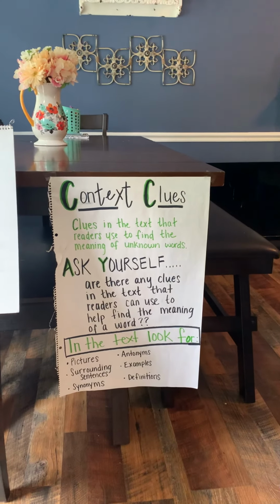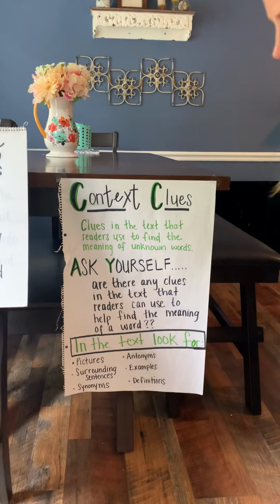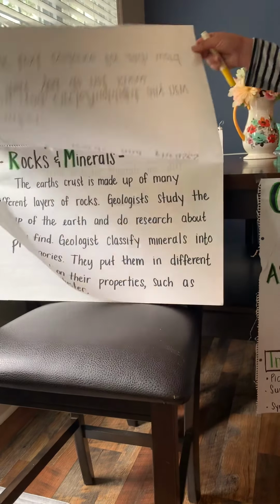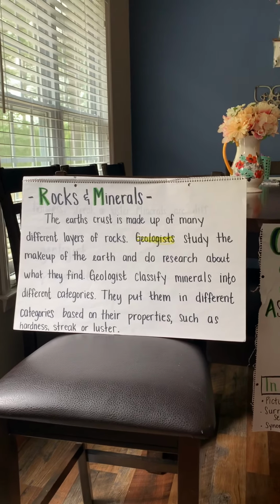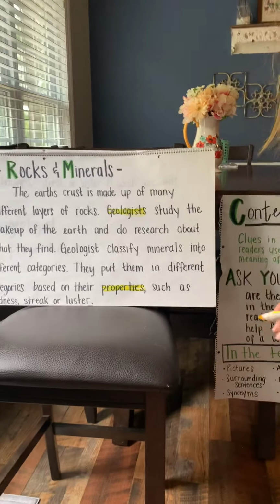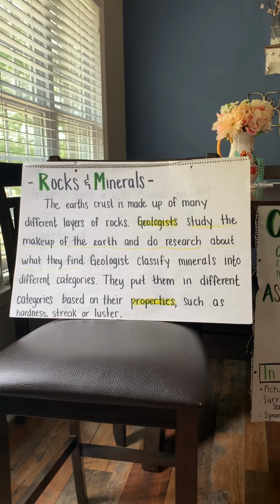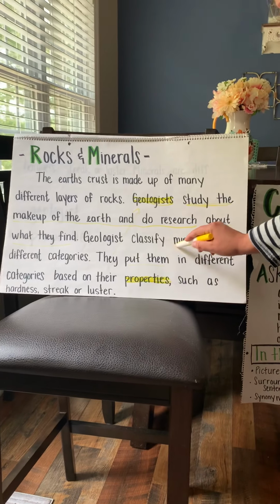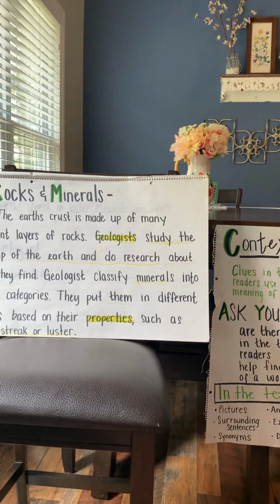RI.3.4 Context Clues